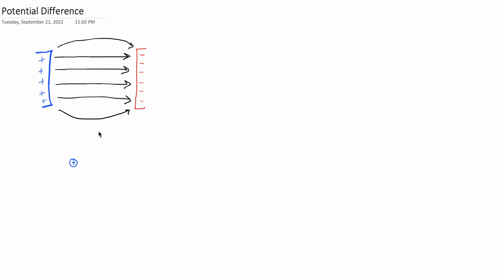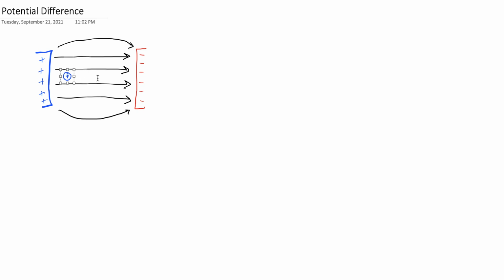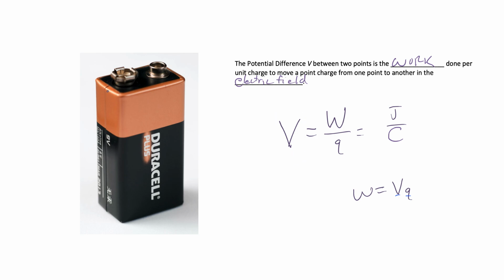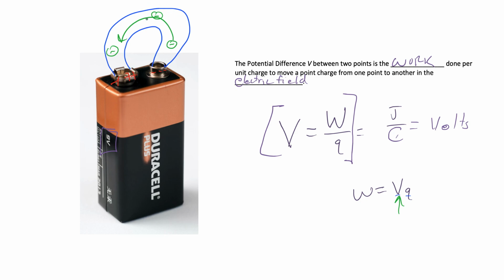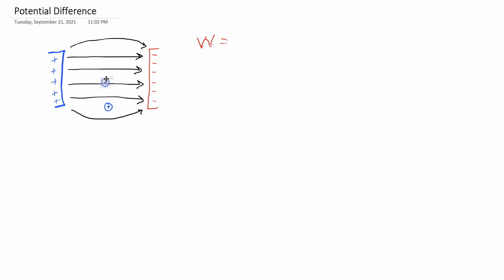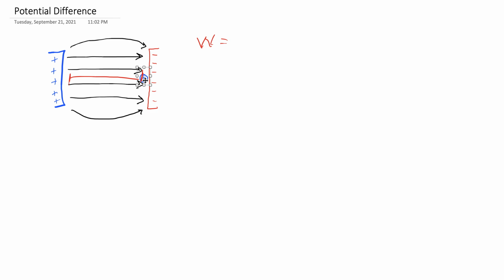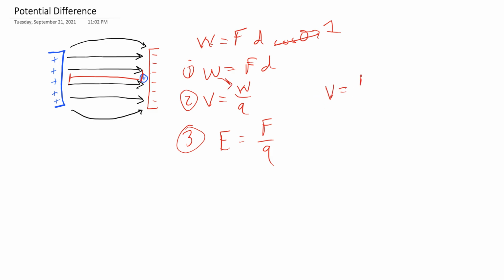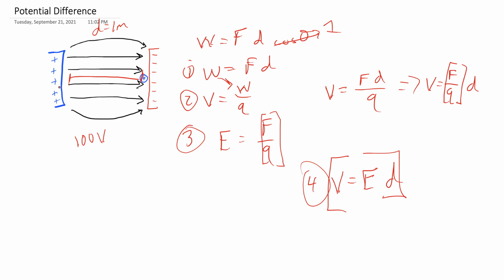Electric Potential Difference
A little Intro to Potential Difference, Voltage, and the work done on a charged particle.